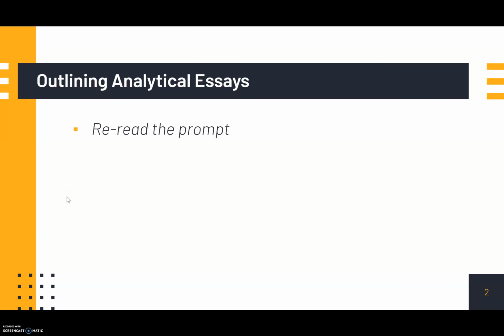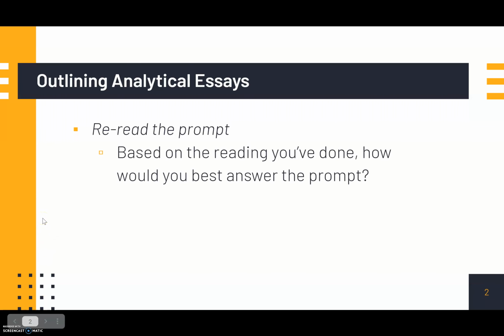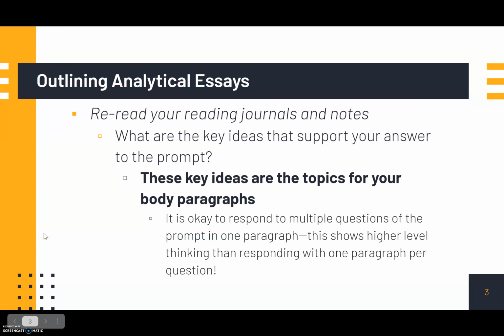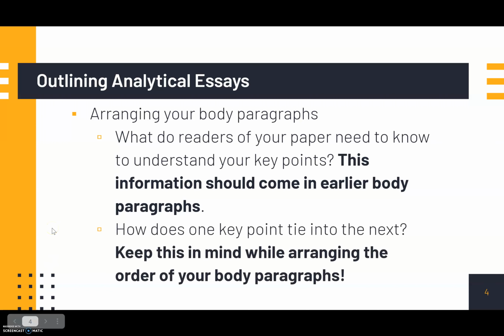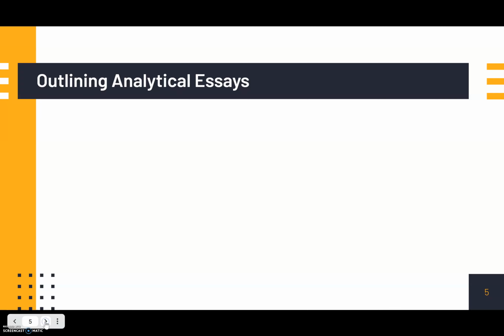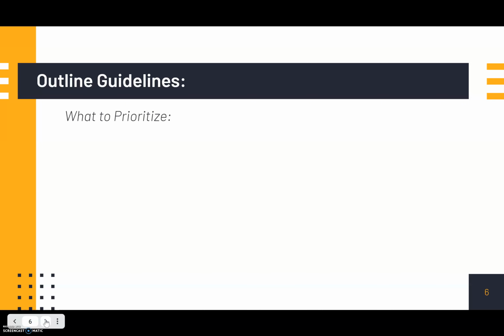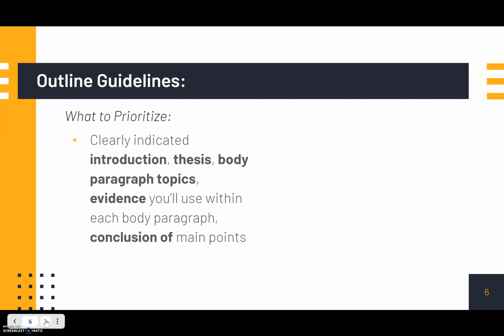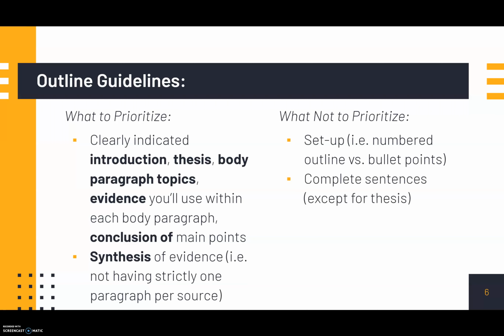Analytical Essay Outlines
Tips on how to organize an outline for an analytical essay